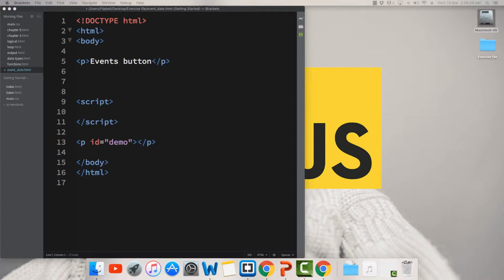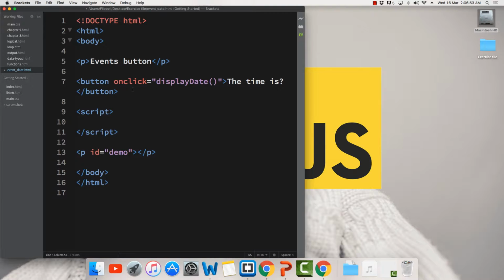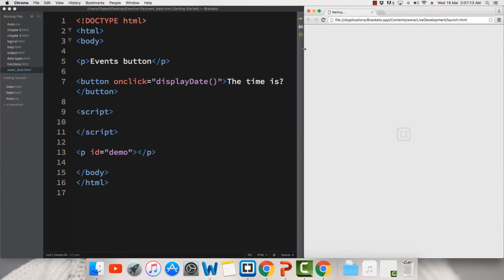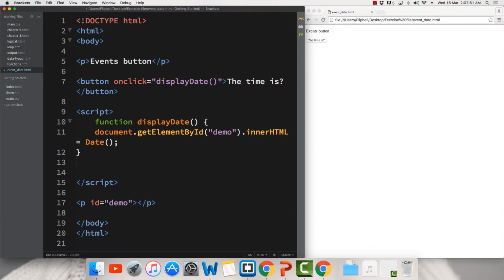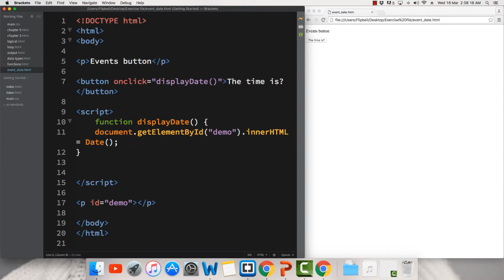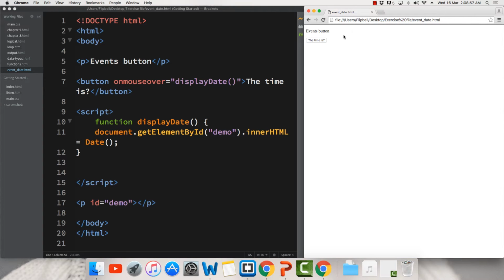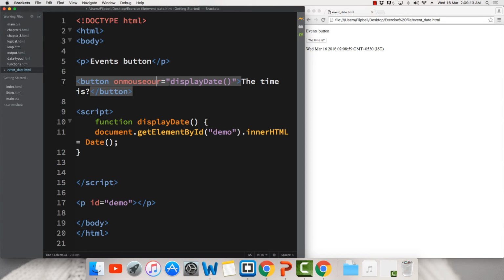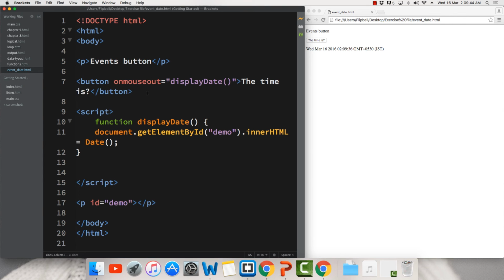Events in javascript